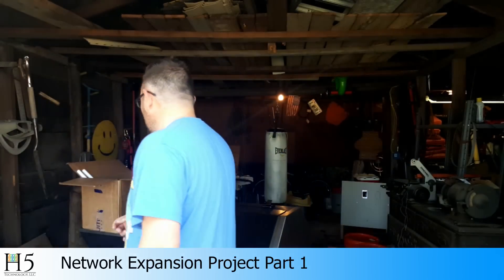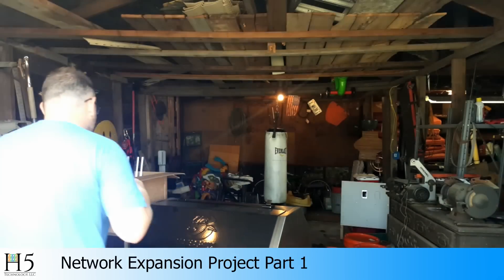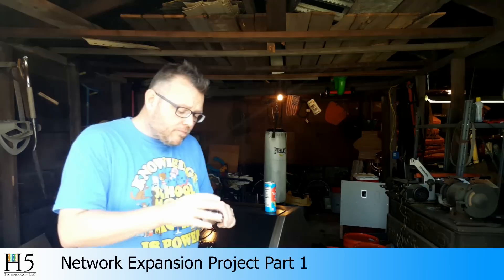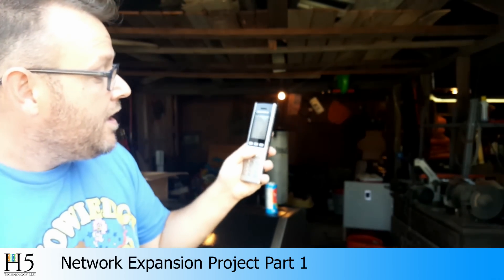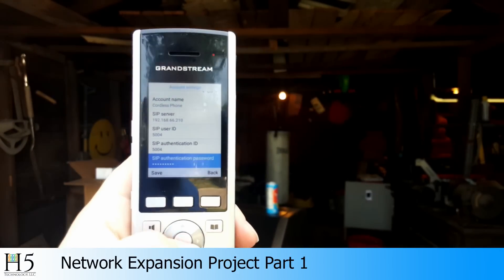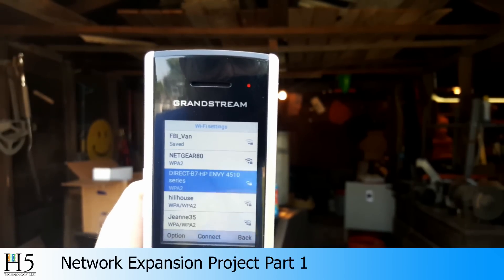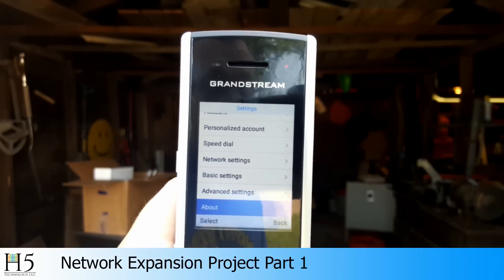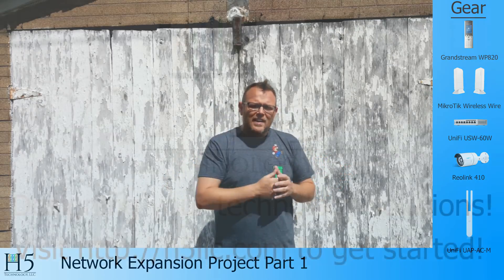Network Expansion Project - Multi Vendor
In trying to bring more educational content to YouTube I found I need to extend my network to my garage/workshop.  This series is on expanding the network to the workshop and there will be videos documenting fixing up the workshop.  Today I introduce all the gear we're using to expand the network.  Here are links directly to the gear we'll be using:

Grandstream WP820:  Link coming soon!
UniFi UAP-AC-M
UniFi Switch 60W
MikroTik Wireless Wire
Reolink 410